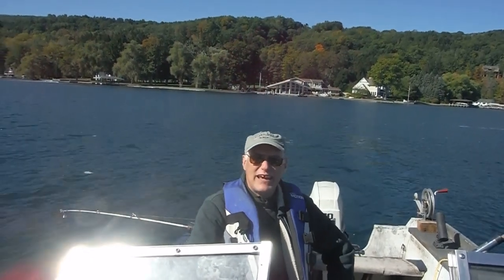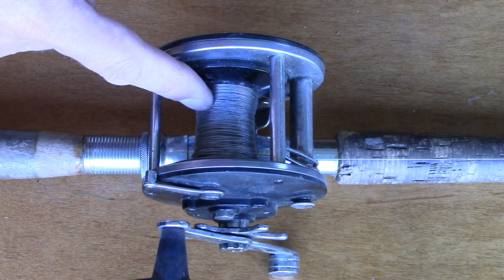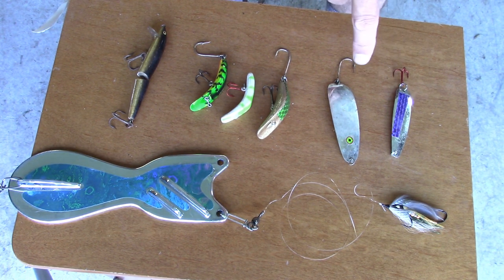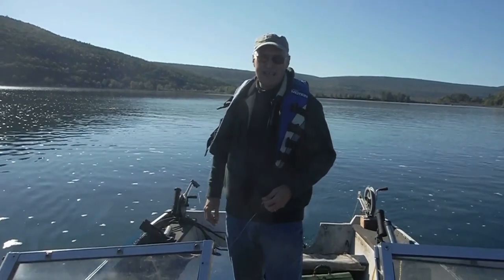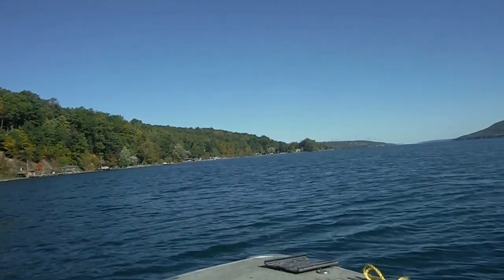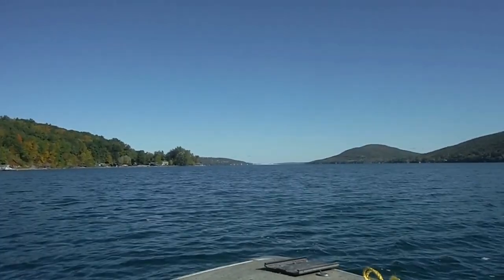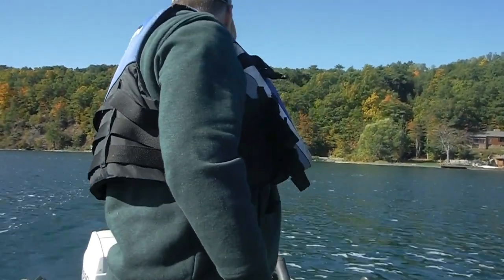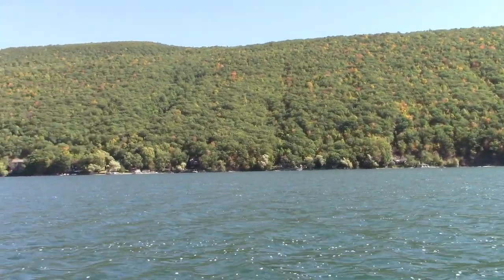Trolling With a Seth Green Rig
Breaking down a Finger Lakes approach to deep water trolling.